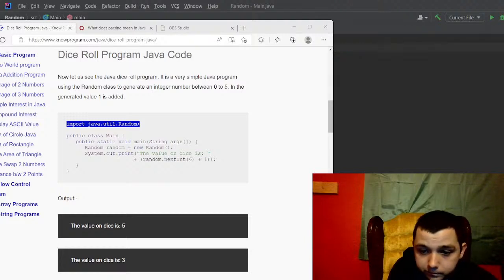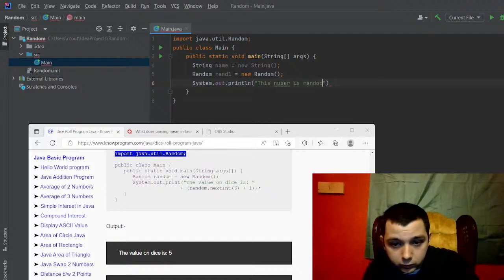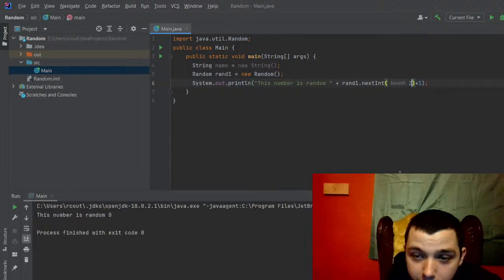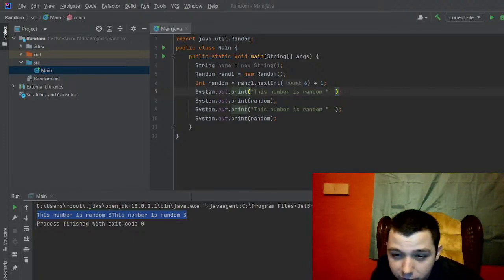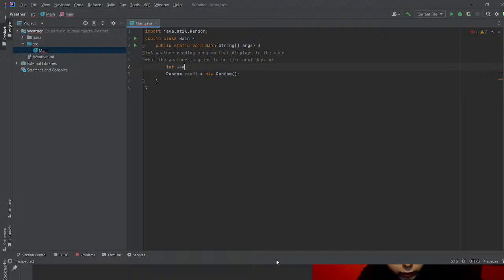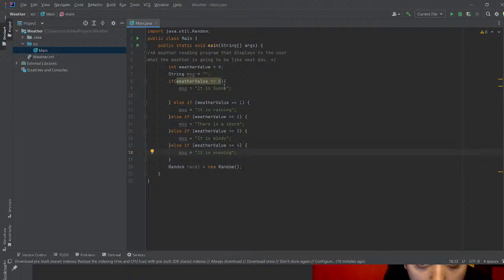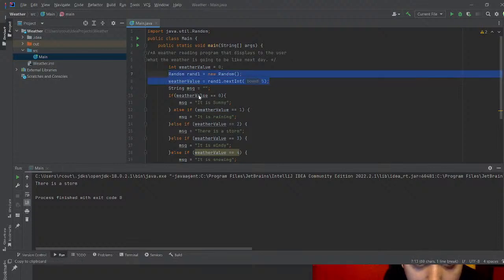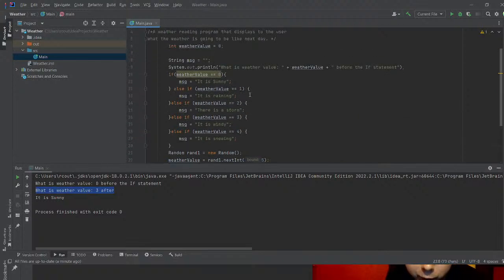Coding Stream before Web Development